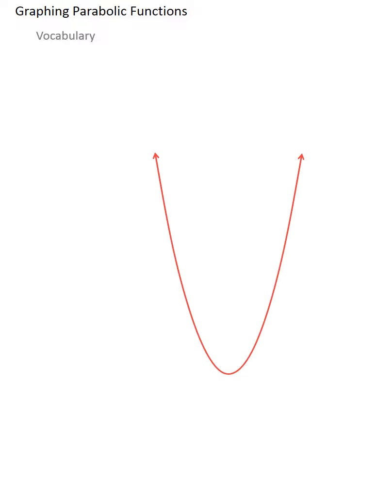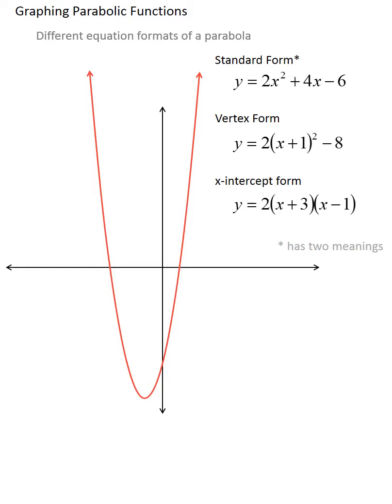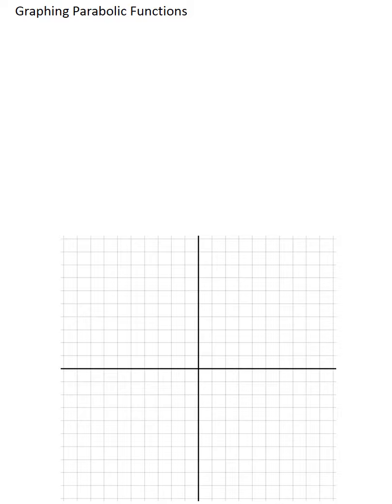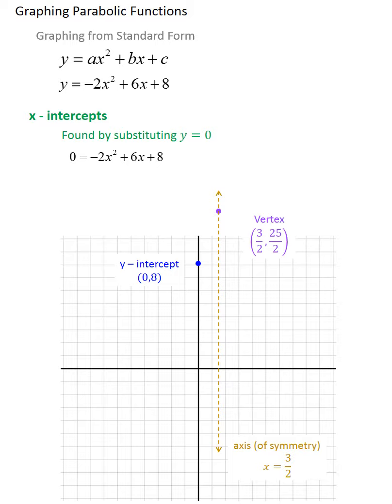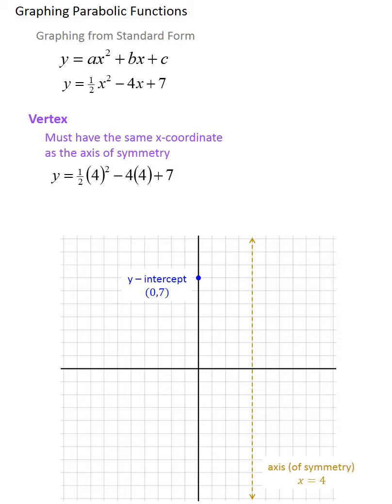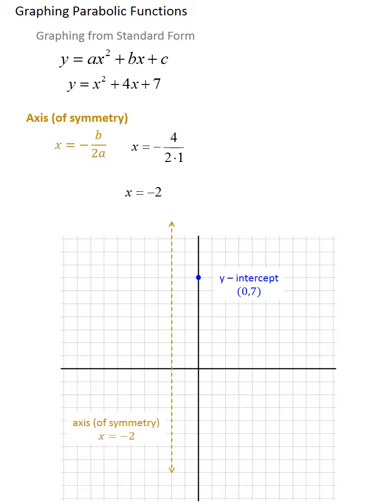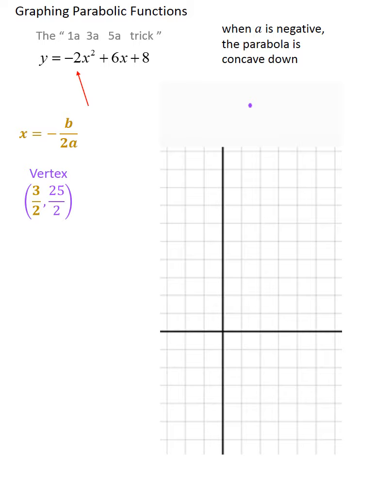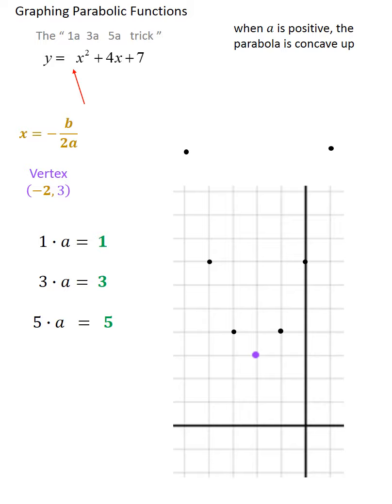parabolic functions - graphing